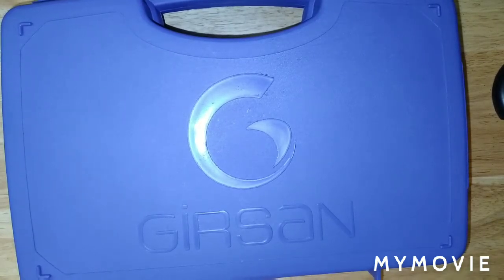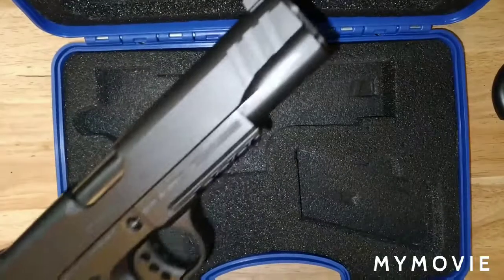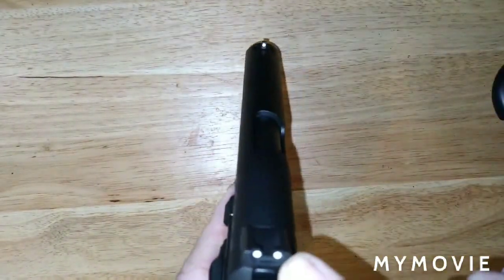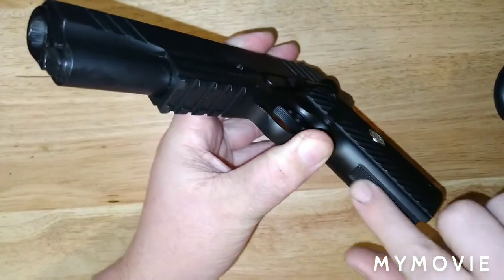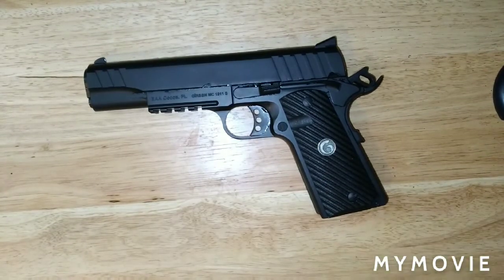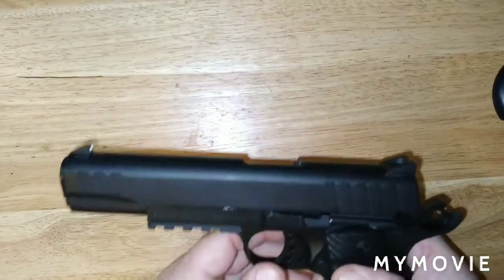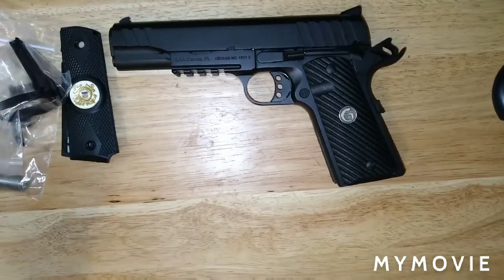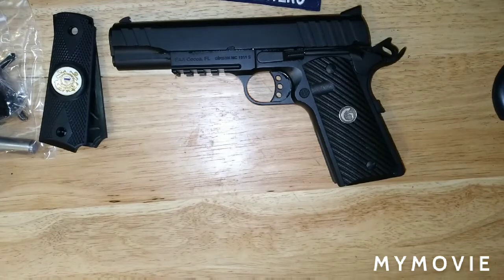EAA MC1911 45acp